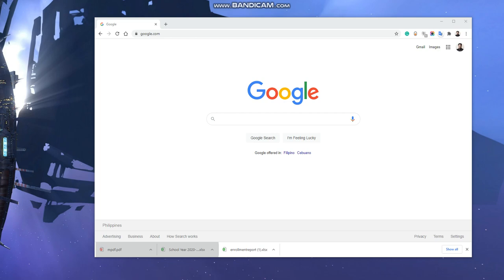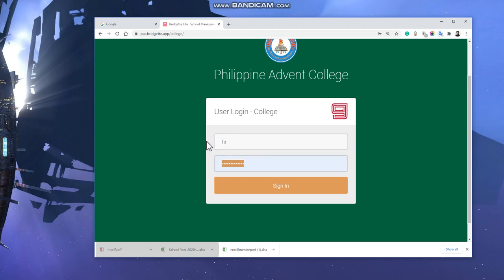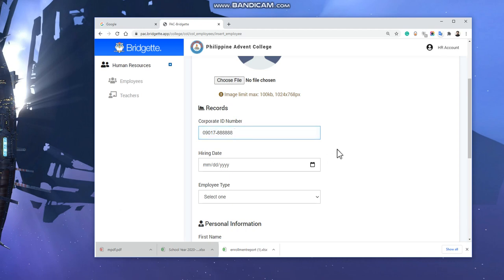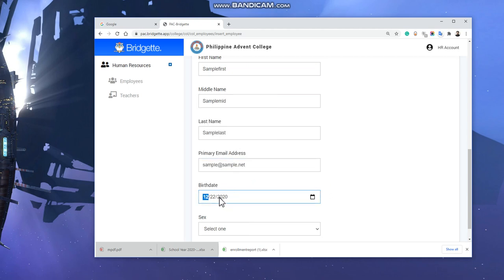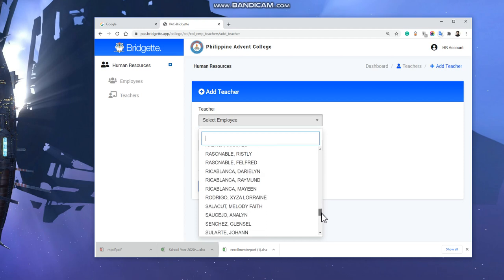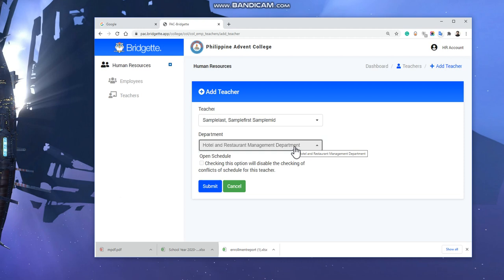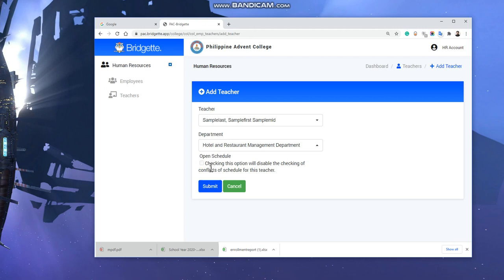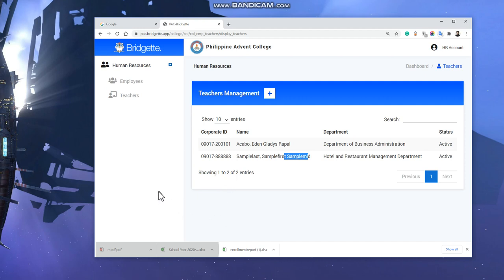10 School Management System - Human Resources - Create Teacher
Bridgette App - Online School Management System
Human Resources - Create Teacher
This is the place where HR can create employees and set employees to Teacher